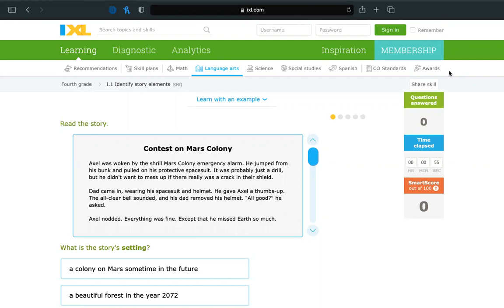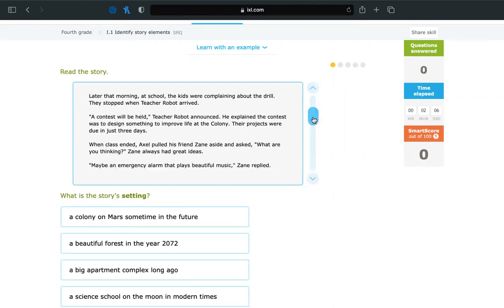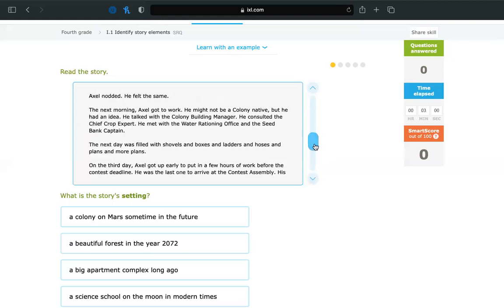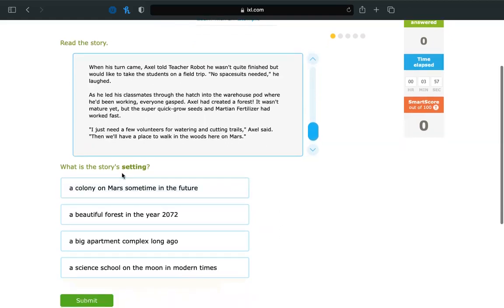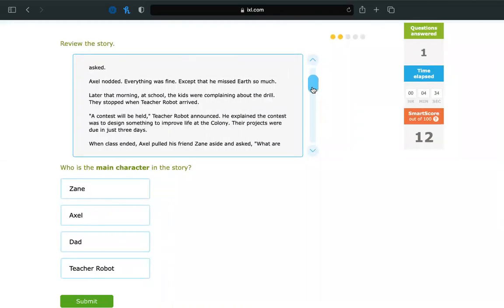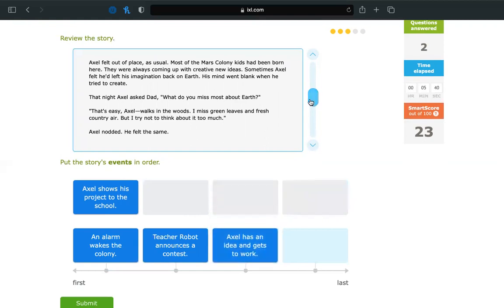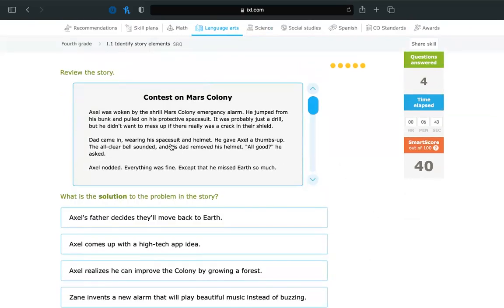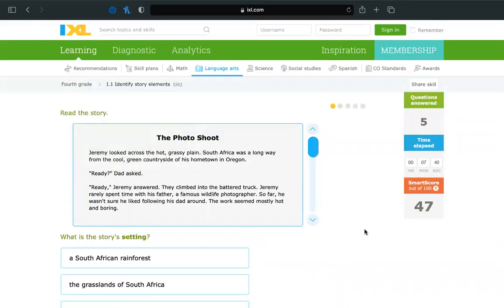Identifying Story Elements